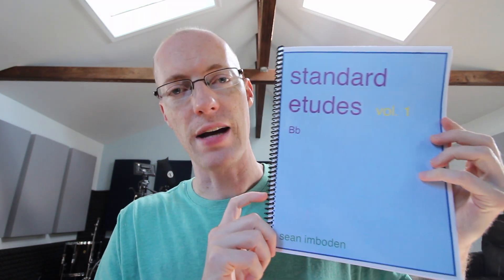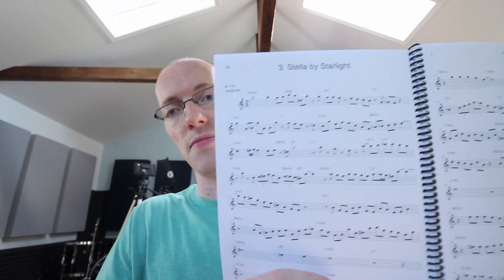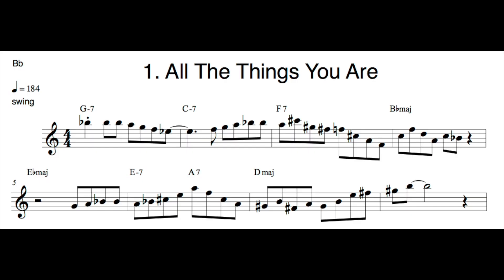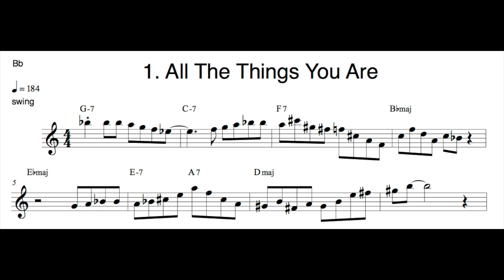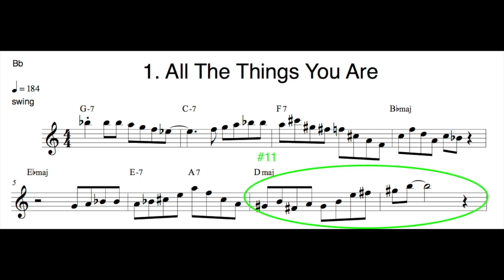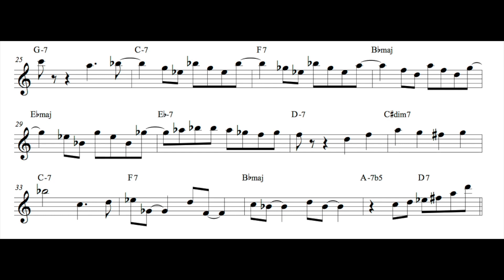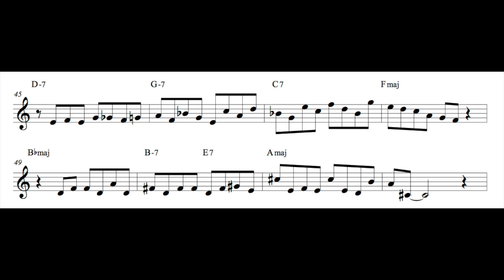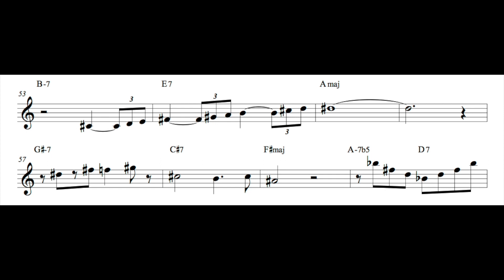vlog107 new book! Standard Etudes Vol. 1